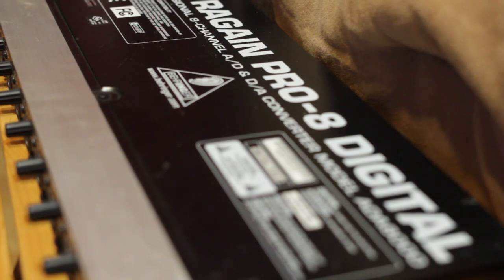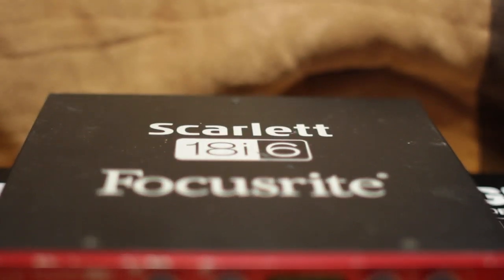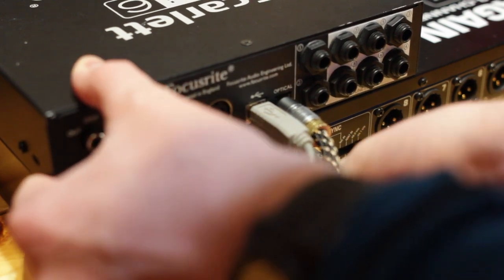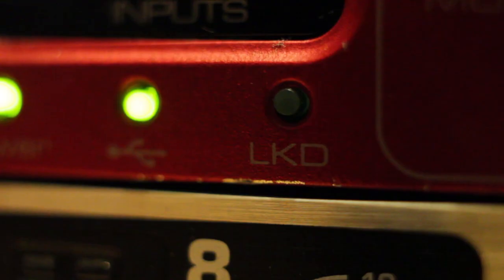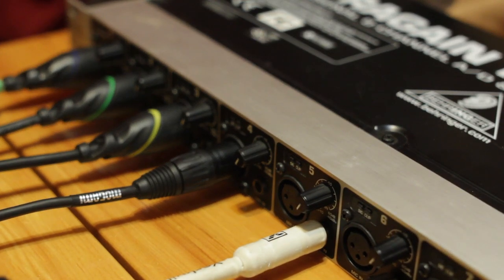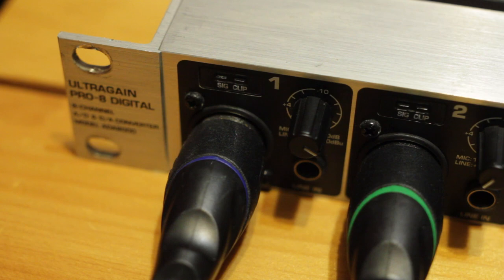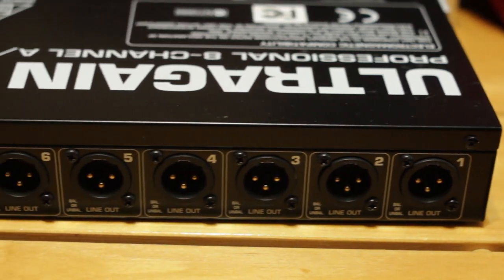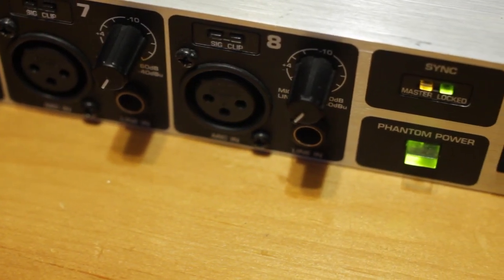Behringer ADA8000 Ultragain Pro-8 Digital ADAT Preamp Review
Behringer ADA8200

The Behringer ADA8000 is an 8 channel ADAT preamp that can connect to an audio interface. Also known as the Ultragain Pro-8 Digital, it provides 8 additional inputs and outputs to compatible audio interfaces. This is a great, inexpensive way to add more channels for larger projects, such as when recording a full drum kit.

"Innovation Technology" by Hook Sounds